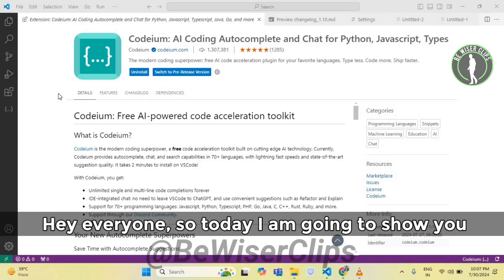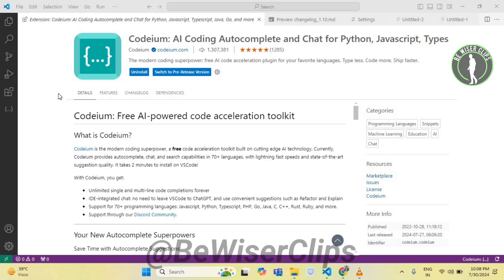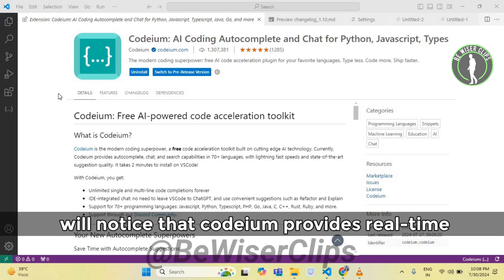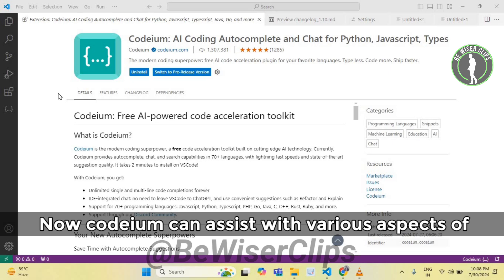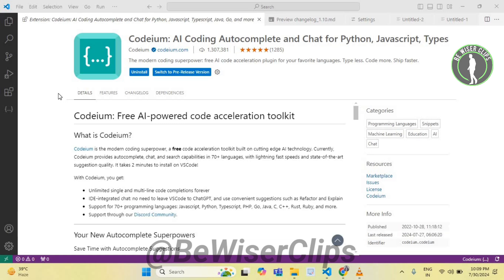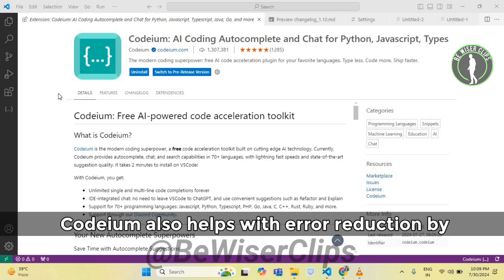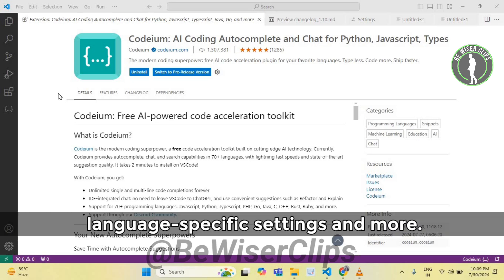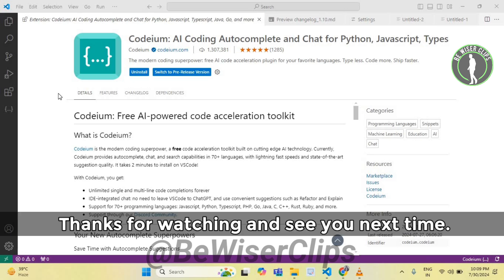How To Use Codeium For Javascript Development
This video shows you How To Use Codeium For Javascript Development! Watch this Video till the end to learn How To Use Codeium For Javascript Development.

Were you able to figure out How To Use Codeium For Javascript Development Share this with your friends who want To Use Codeium For Javascript Development.

Problem Solved in this Video-:

What Do you Think of How To Use Codeium For Javascript Development?